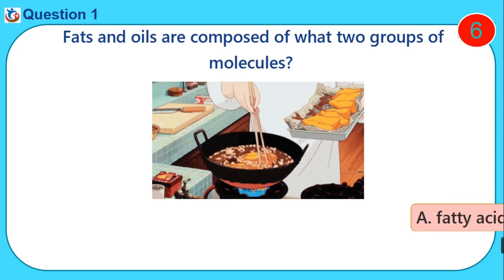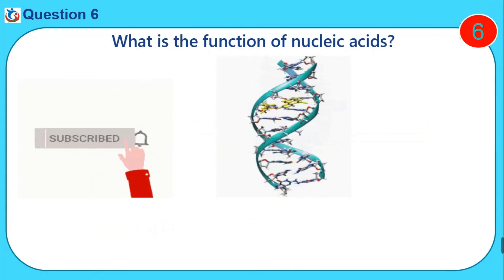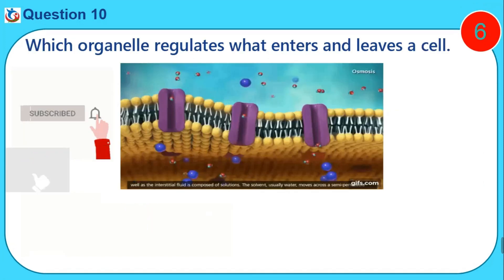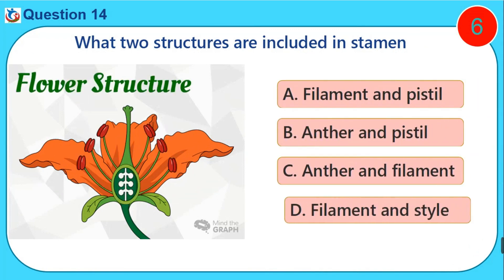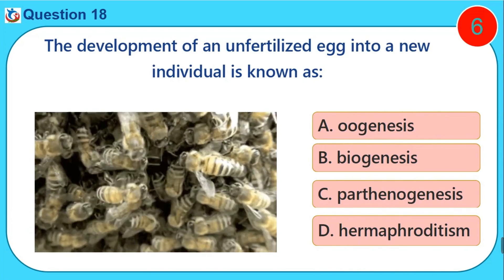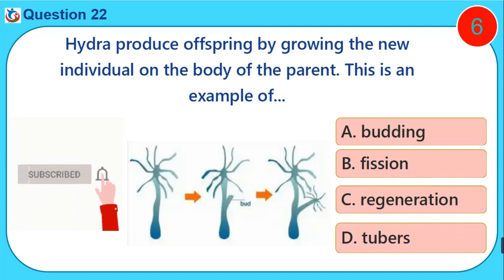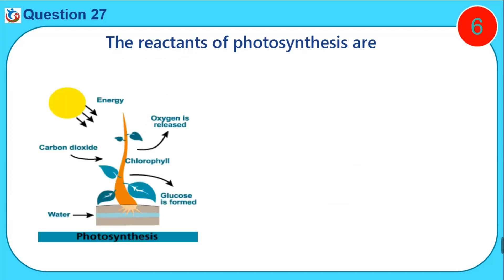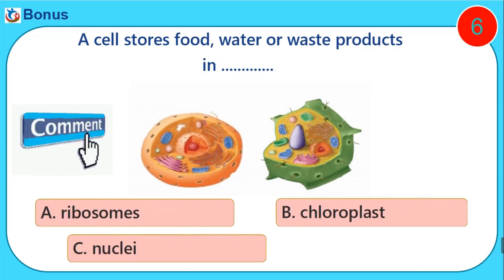Biology Quiz | Top 30 Questions on Different Topics in Biology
This video is directed towards checking students understanding of various aspects of biology. Happy Watching